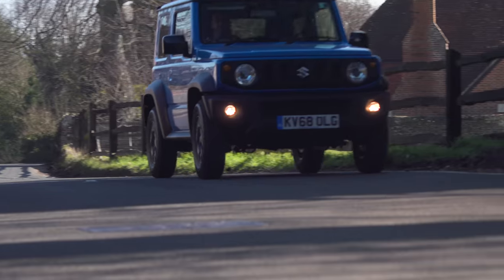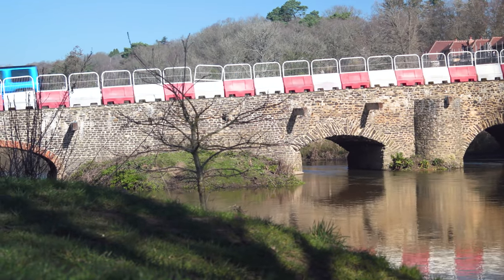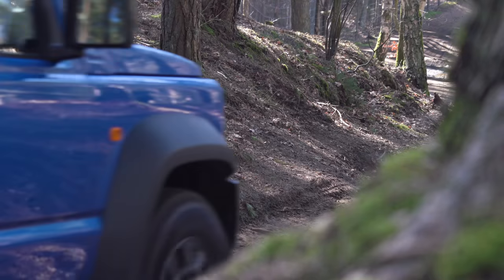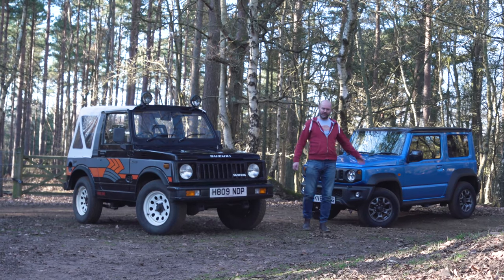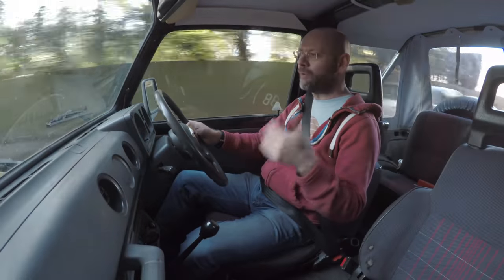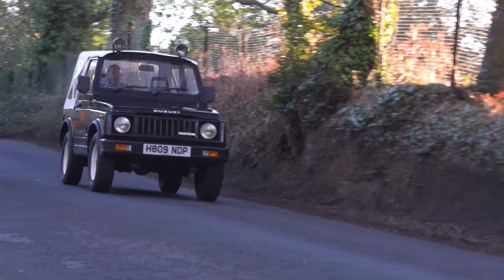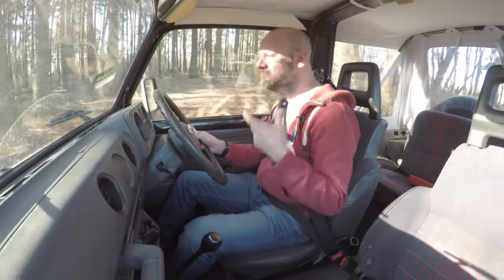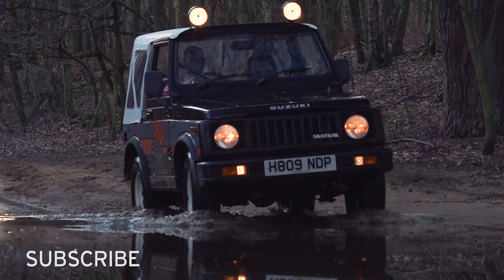2019 Suzuki Jimny meets 1989 Suzuki SJ410 | 4x4s off-road | Autocar heroes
What's better than a Suzuki Jimny? Two Suzuki Jimnys. The new Jimny is one of our favourite cars of the moment, for reasons even we can't figure out sometimes, but think it's down to its charm and honesty and its off-road brilliance.

And it is but the latest in an extended line of Jimny that stretches back half a century. Which made us think: let's put the latest Jimny into some kind of context by driving a classic of what was once often kindly, albeit incorrectly, known as the 'Suzuki Jeep'. So we got our hands on a 1980s Suzuki SJ410 and put it through the same paces as the latest Jimny as the modern car meets one of its heroic predecessors.